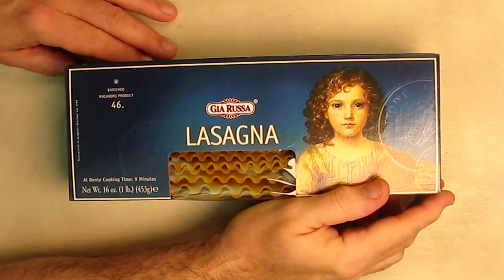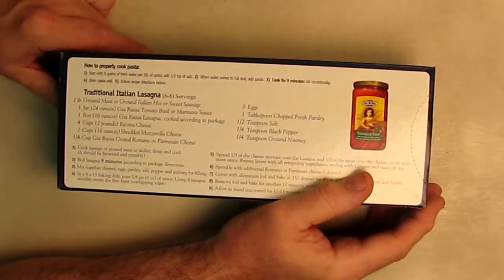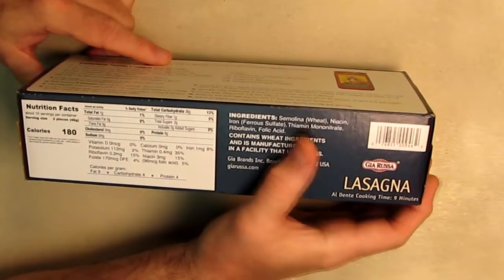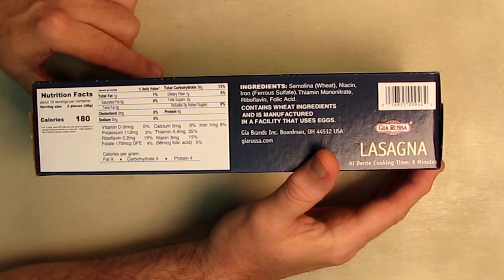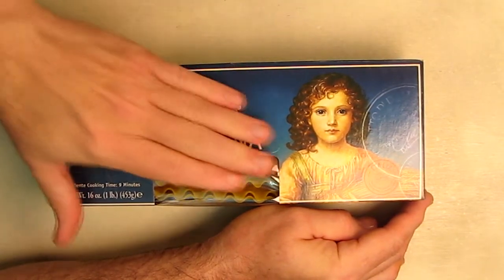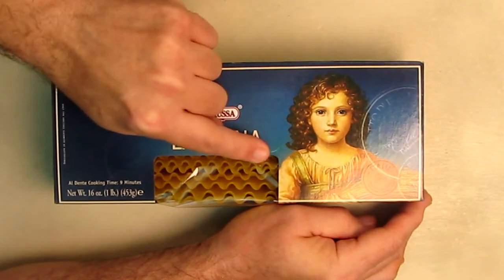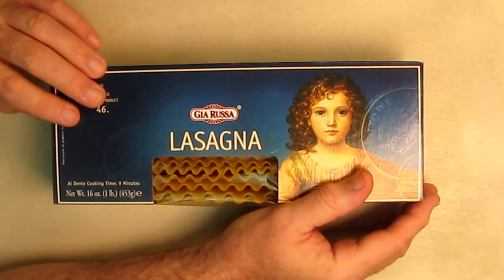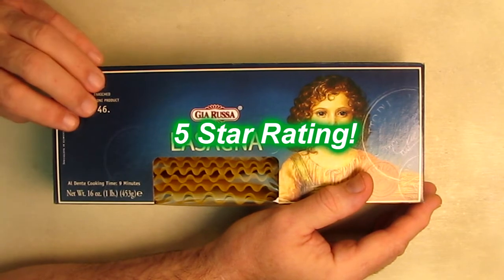Gia Russa Lasagna, 16-Ounce (Pack of 6) REVIEW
□ Electronic Components
         □ Hobbies: